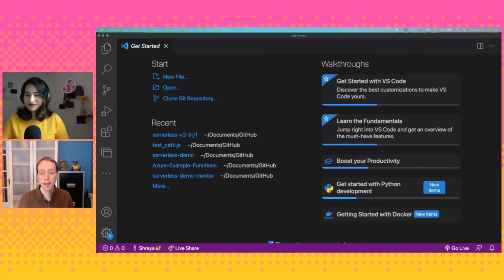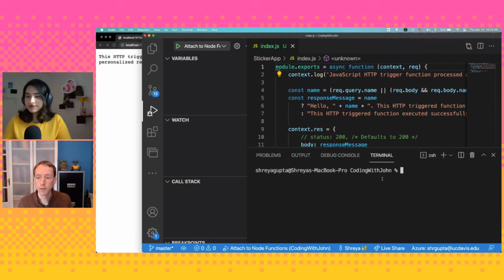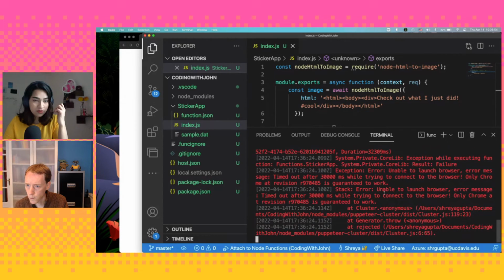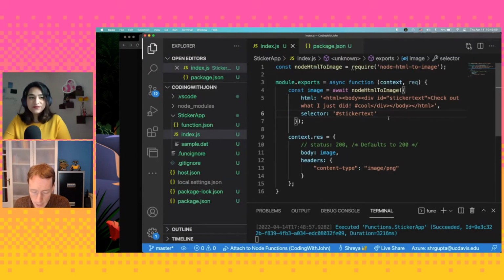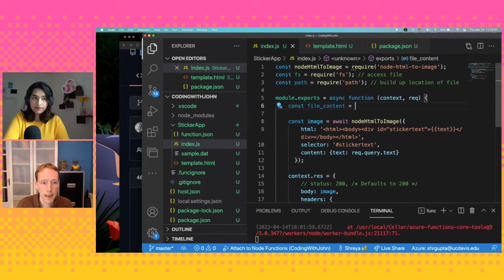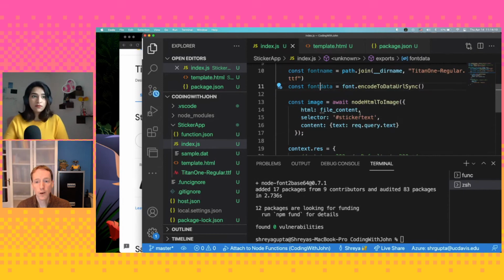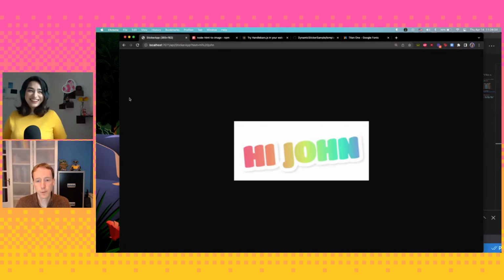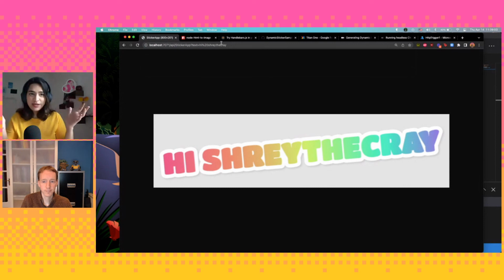Build a Dynamic Image (Sticker) Generator with Azure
John Kilmister, Software Architect at NICE Ltd., walks us through the process of creating an HTTP Trigger Function with Azure that converts plaintext into images. In this example, we demonstrate converting text into rainbow colored stickers!